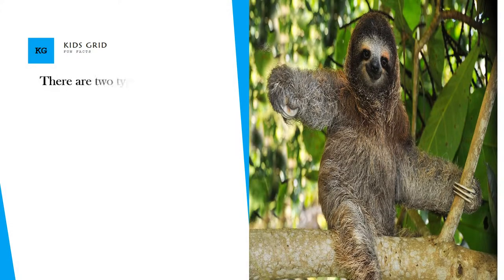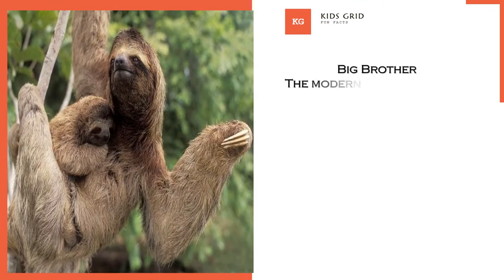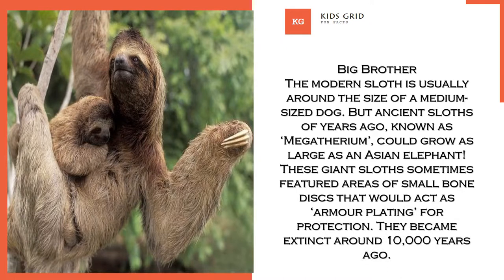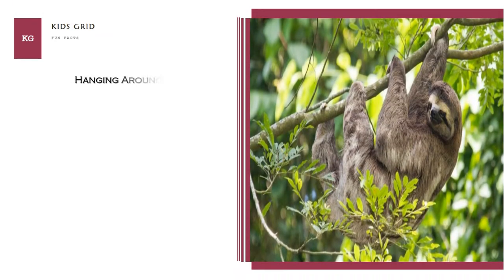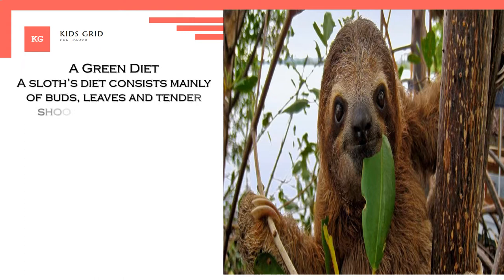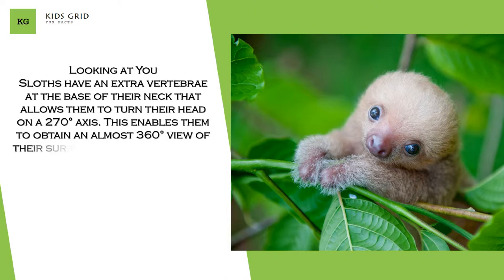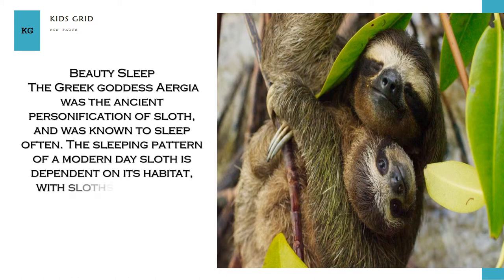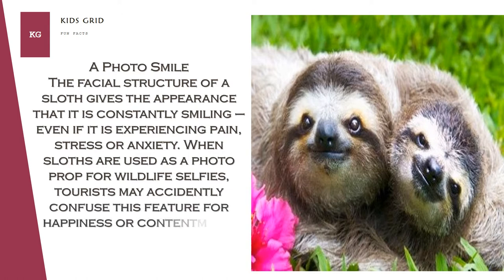Interesting fun facts about pygmy sloths Information about two or three toed sloth pet daiet and ha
In This Video I Will Share With You Facts About Pygmy three-toed sloth.Pygmy three-toed sloth description. With only a small population confined to a single tiny island off the coast of Panama, the pygmy three-toed sloth (Bradypus pygmaeus) is the most endangered of all Xenarthra. As its name suggests, this recently discovered species is a dwarf compared with its mainland relatives.